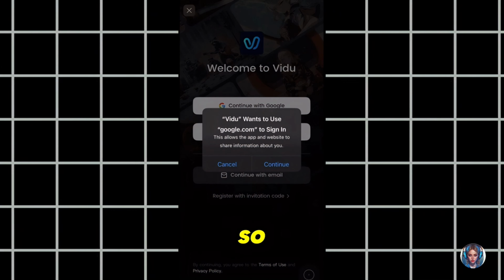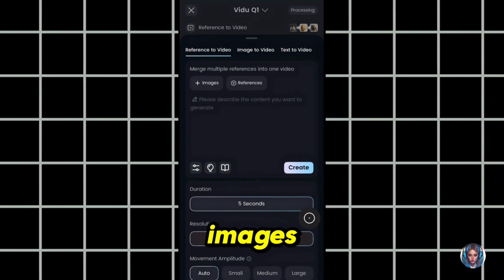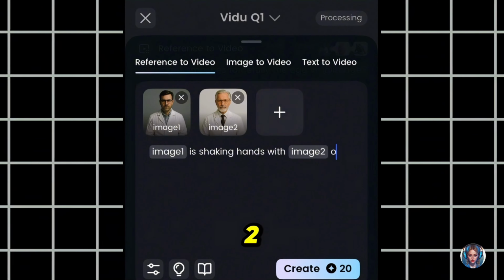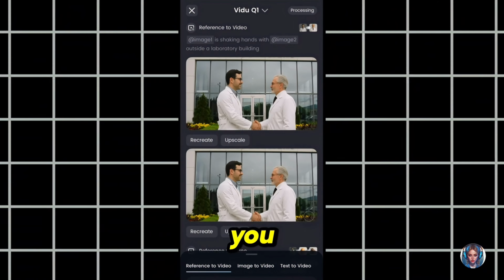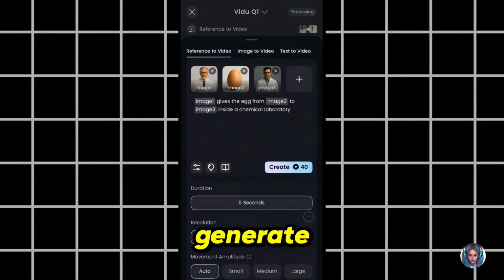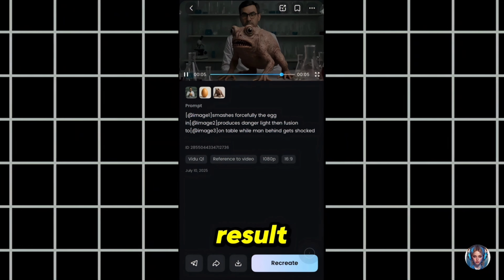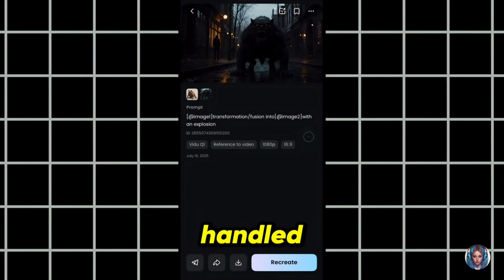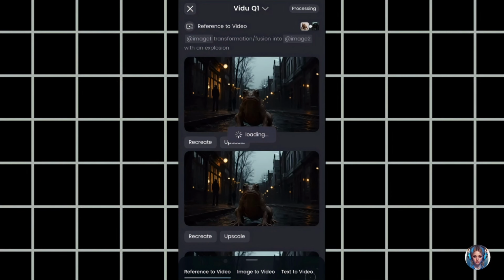This AI Tool Creates Movie Scenes in Minutes | Vidu AI Q1's Reference-to-Video is INSANE!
🎁 *Invitation Code: 1M1ODS* — Sign up with this code to get extra credits for free!

🎬 This Sci-Fi Scene Was Generated Entirely from Reference Images Using Vidu AI's Q1 Model! 🚀
In this video, I used the power of Vidu AI’s Q1 model to turn static reference images into a dynamic, cinematic science fiction movie scene — no camera, no actors, just AI.
This is the  best AI Image to Video tool.

Vidu’s Q1 model is the platform’s most advanced video generation engine, known for its super-stable motion, consistent characters, and visually stunning scenes. It's perfect for creators who want to transform ideas or images into full video content with just a few clicks.

📌 Key Features of the Q1 Model:
✅ Turn reference images into moving cinematic scenes
✅ Maintain character consistency and frame composition
✅ Realistic motion, lighting, and style transitions
✅ Ideal for short films, AI storytelling, content creation & more

💰 Pricing Overview:
• Start free with limited credits
• Use invitation code: 1M1ODS to get extra credits instantly
• Upgrade plans available for longer videos and faster generation

🧠 Whether you're building a short film, a creative reel, or testing the future of storytelling — Vidu AI makes it possible with just images.